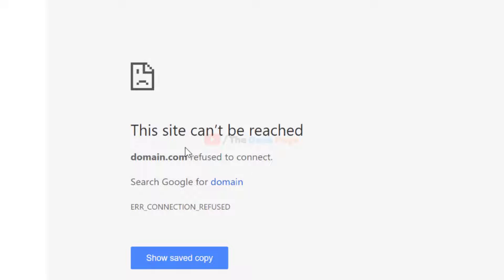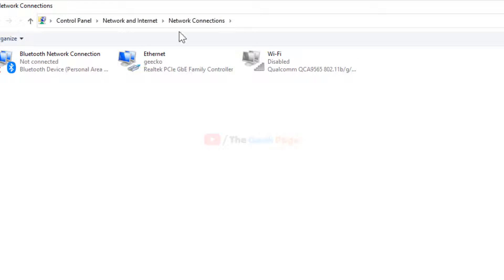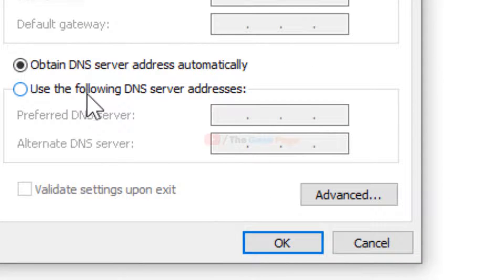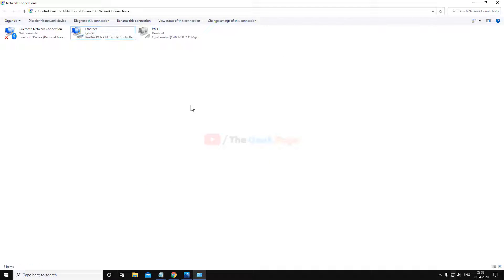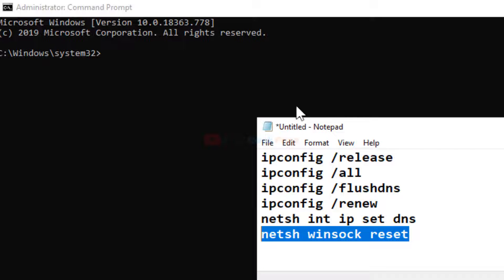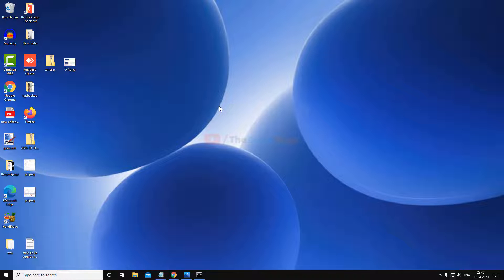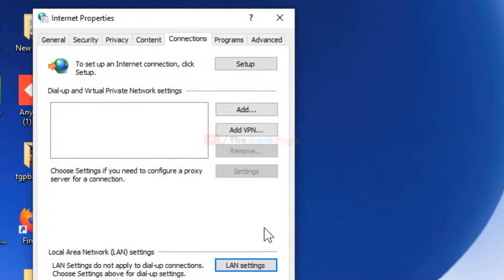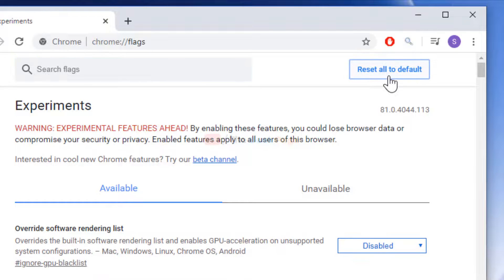ERR_CONNECTION_REFUSED in Chrome [Fixed]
ERR_CONNECTION_REFUSED in Chrome browser in windows 10.

ipconfig /release
ipconfig /all
ipconfig /flushdns
ipconfig /renew